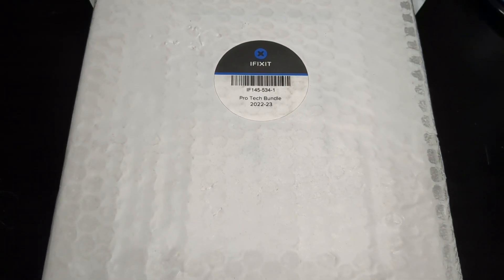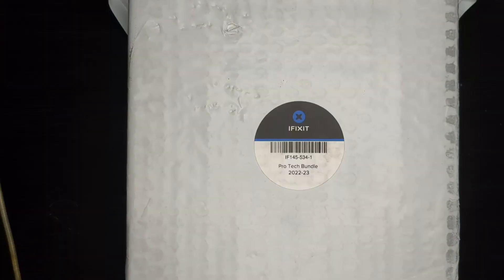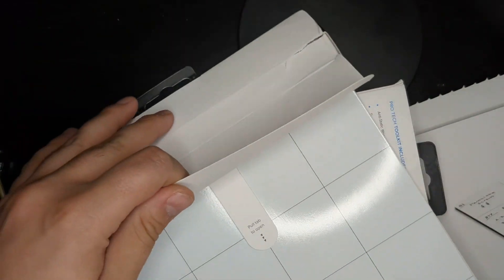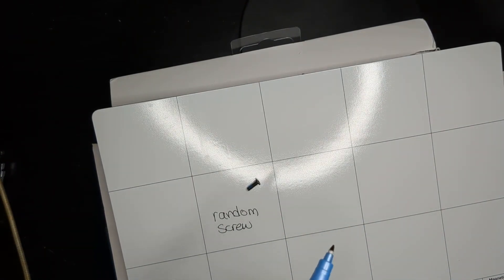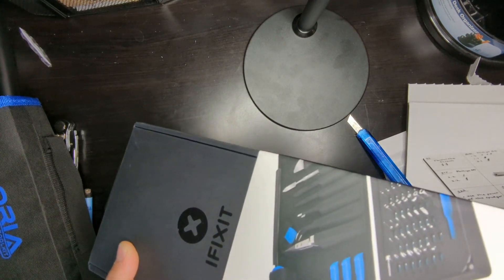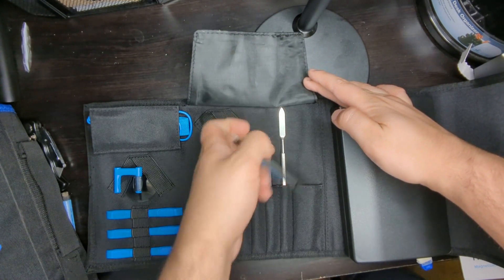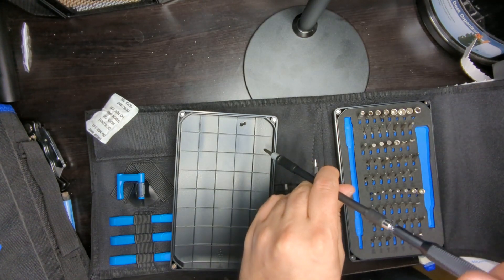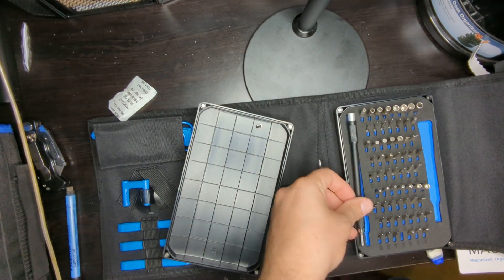Pro Tech Bundle - (Pro Tech Toolkit) Black Friday Sale 2022! - with magnetic Mount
Timestamps
00:00 - Introduction -  Where I Bought
00:58 - Unboxing - Magnetic Mat
02:15 - Testing Magnetic Mat
03:00 - Comparing to Oria From Amazon - $18
03:34 - Unboxing - Pro tech Toolkit
05:47 - Comparison Pro toolkit to Oria

Oria Amazon Kit:

PERSISTENT
INNOVATION
Armed with the data from hundreds of teardowns and thousands of repair guides, our engineers built the most effective toolkit for your practical repair needs.

ifetime Warranty
We believe in our tools, and we’ll stand behind them. That’s why our Pro Tech Toolkit comes backed by iFixit’s Lifetime Warranty. If something breaks, we’ll replace it—for as long as you own the toolkit.

QUALITY TO
THE CORE
At the heart of the toolkit, 64 steel screwdriver bits to service all your tech. The Pro Tech Toolkit has everything from a Y000 bit for next-gen Apple products to the Gamebit for vintage game consoles.

4 mm Bits Include
Phillips
000, 00, 0, 1, 2
Flathead
1, 1.5, 2, 2.5, 3, 4 mm
Torx
T2, T3, T4, T5
Torx Security
TR6, TR7, TR8, TR9, TR10, TR15, TR20, TR25
Pentalobe
P2, P5, P6
JIS
J000, J00, J0, J1
Hex
0.7, 0.9, 1.3, 1.5, 2, 2.5, 3, 3.5, 4, 4.5, 5 mm
Tri-point
Y000, Y00, Y0, Y1
Nut Driver
2.5, 3, 3.5, 4, 5, 5.5 mm
Square
1, 2
Gamebit
3.8, 4.5 mm
Spanner
6, 8
Triangle
2, 3 mm
SIM Eject Bit
Oval Drive
Magnetic Pickup
iPhone Standoff
1/4" to 4 mm Driver Adapter

DELIBERATE
TOOL SELECTION
We’ve engineered this toolkit from the ground up—from the custom opening tools and spudgers to the iFixit-designed aluminum driver with knurled handle and swivel top.

Specifications
Tool Roll Dimensions (Folded)
8.4″ × 7.6″ × 2.8″
Tool Roll Dimensions (Flat)
22″ × 7.6″
Tool Roll Material
Polyester Canvas
Weight
1.88 lbs
4mm Bit Material
S2 Steel
Bit Driver Material
Anodized Aluminum
Bit Case Material
Recycled ABS
Bit Case Foam Material
EVA

Broken Isn’t The End
Screens crack. Laptops slow. Batteries fail. Wear and tear is normal, but throwing away fixable stuff shouldn't be. Repair is better for your wallet and the environment. You don’t need to be a Genius to fix your electronics. You just need the right tools.